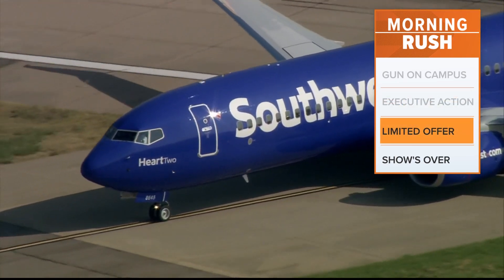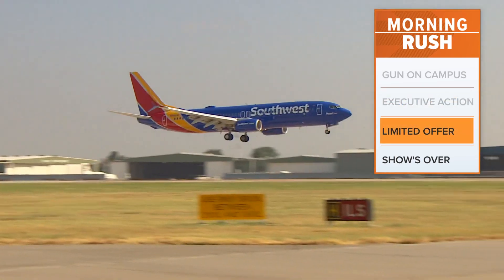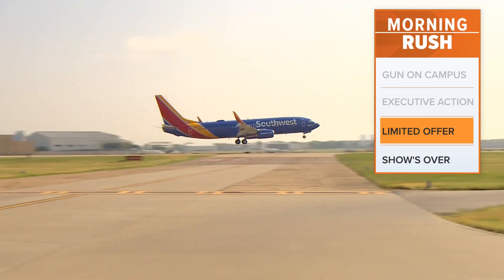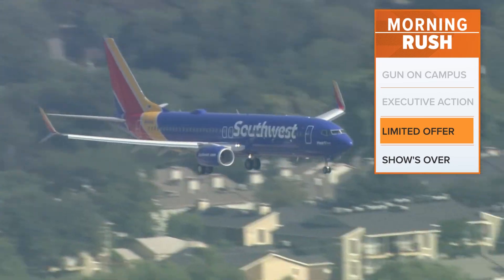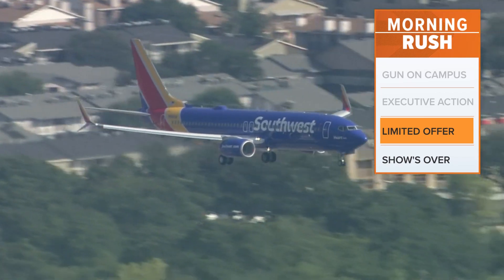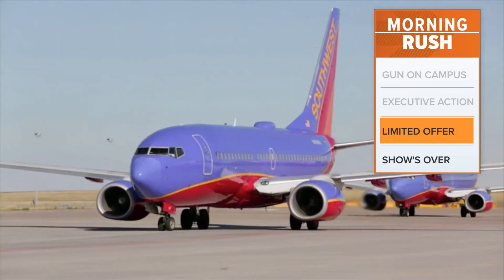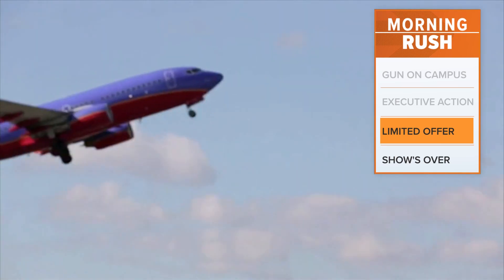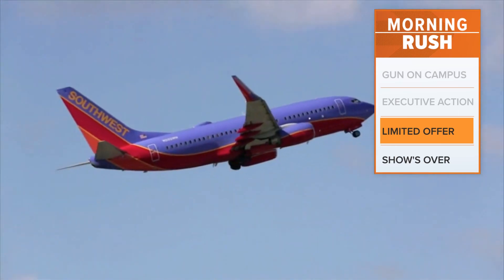Southwest Airlines offering easier way to get a Companion Pass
From now through March 11, new Rapid Rewards Plus, Premier and Priority card holders can earn a Companion Pass for use through Feb. 28, 2025.